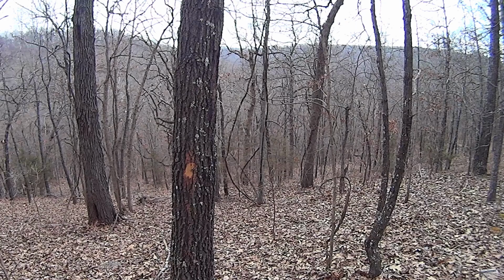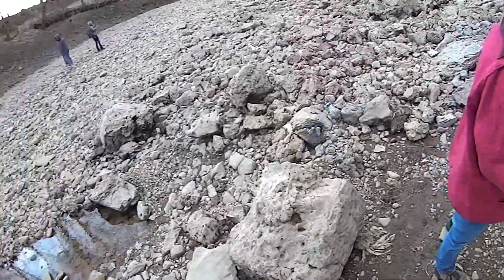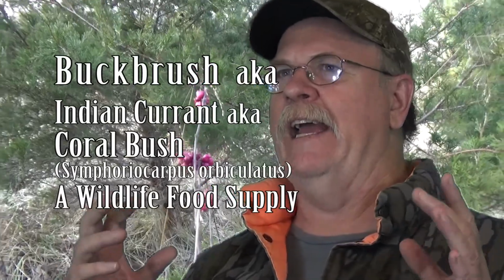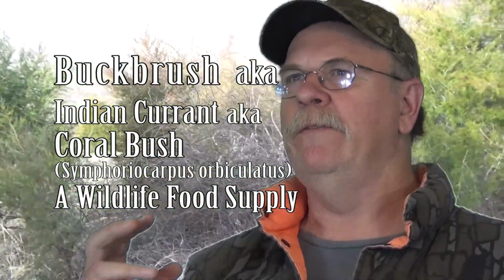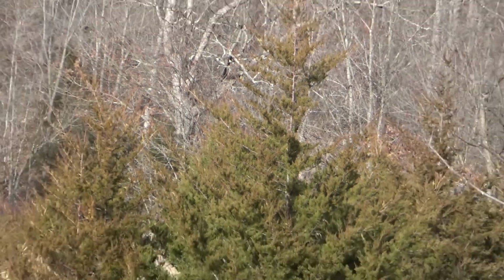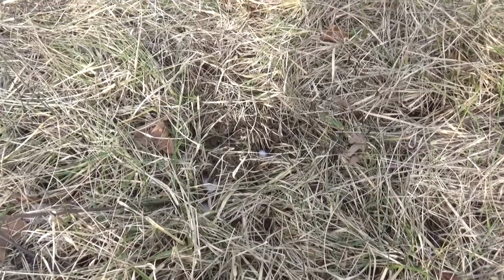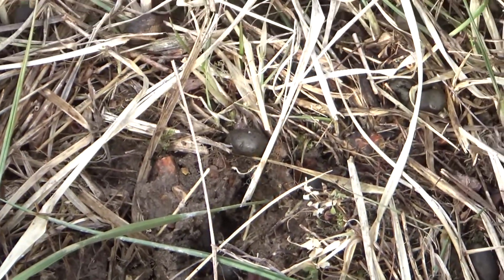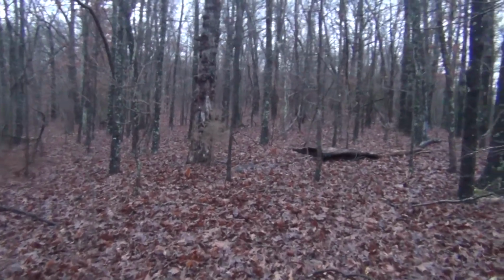Ozarks Trackers - Episode 5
The Ozarks Trackers are seeking Bigfoot in Missouri and once again, just finding sign and theories. Rick explains Buckbrush and the value of that plant to wildlife and also multiflora rose as a possible Bigfoot food for vitamin C. Humans use the rose hips too, also a proven cancer fighter. The red seeds can be used for tea or eaten raw. Please consult an expert wild edible plant guidebook first as well as videos also on YouTube. Music by Dannie O'Reilly, Dell Mack and John Evans. Created by Rick Kepple. Filmed and edited by Rick Kepple.